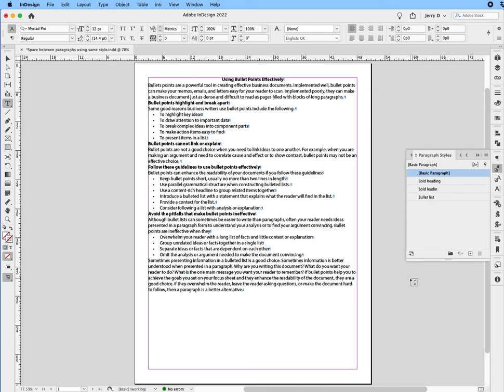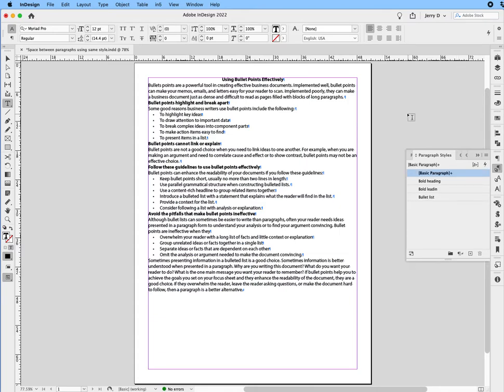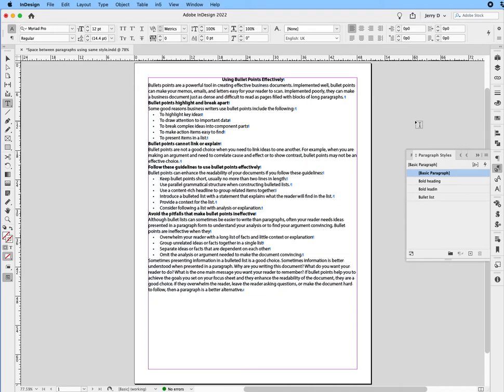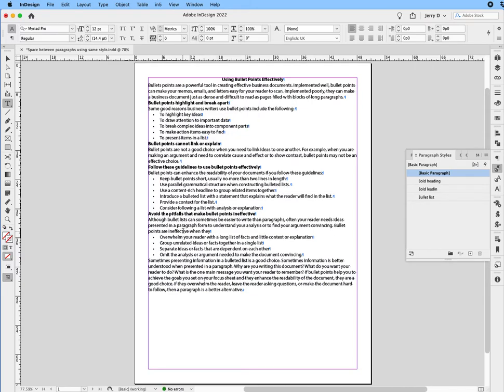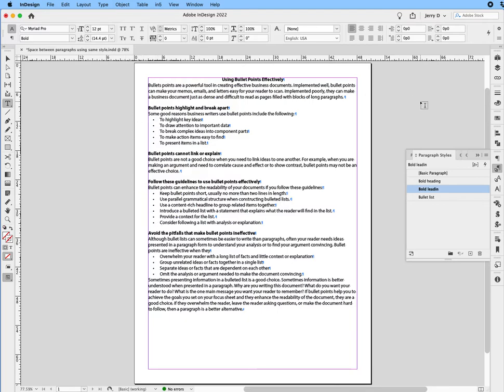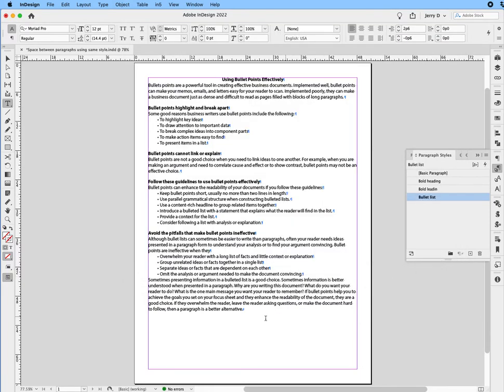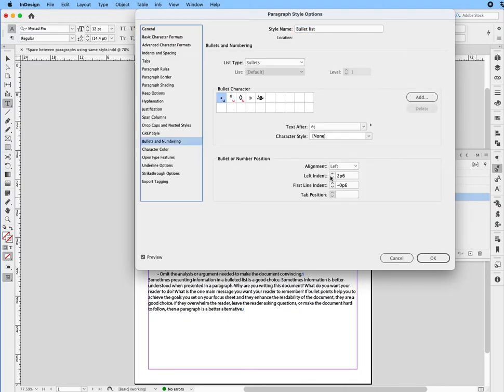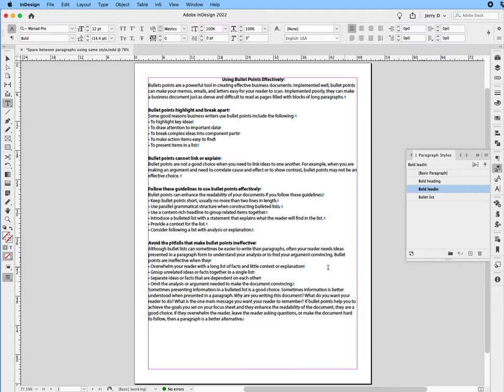Formatting text without selecting the text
How to format text without selecting the text in InDesign